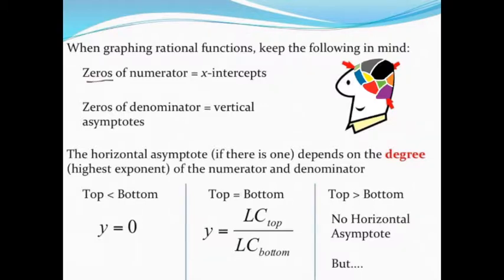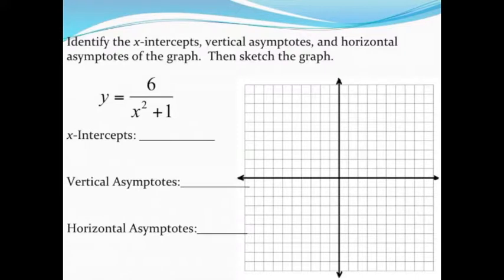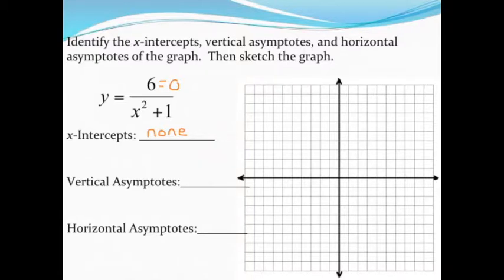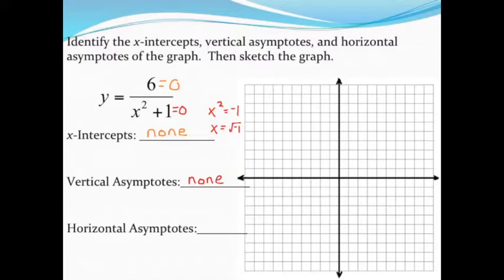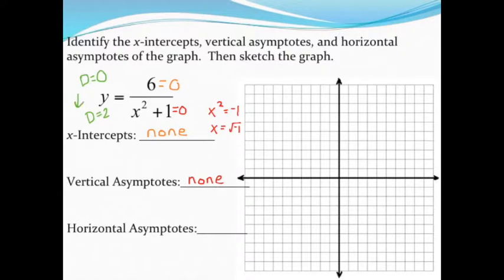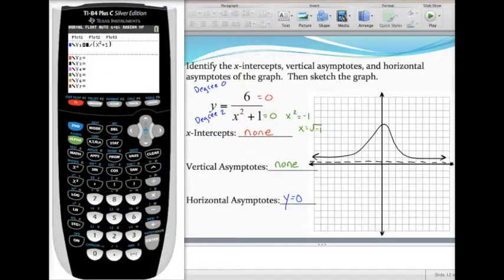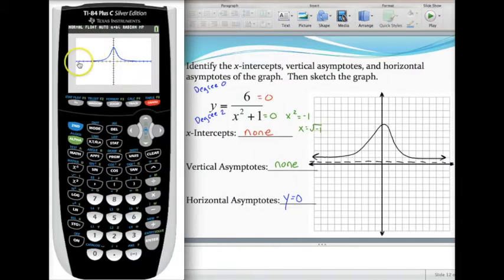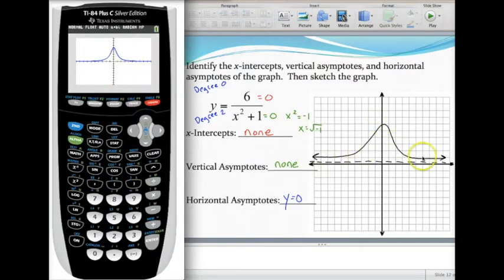Graphing rational functions Part 3A